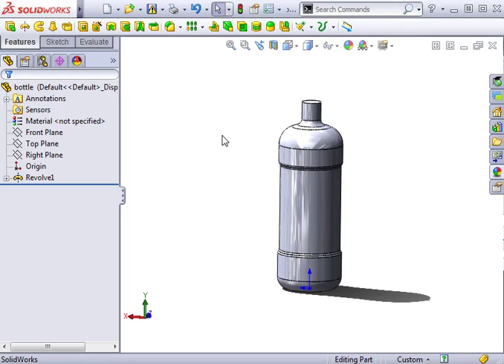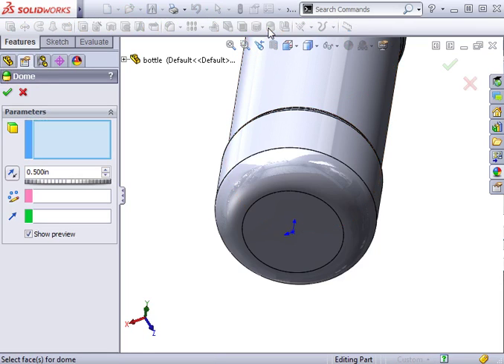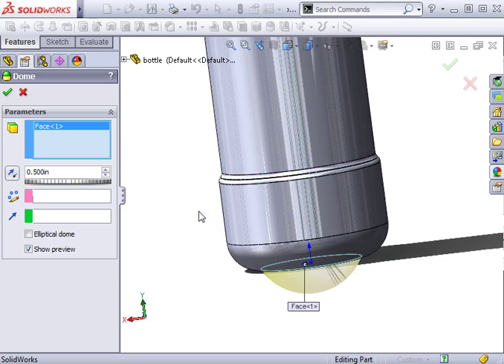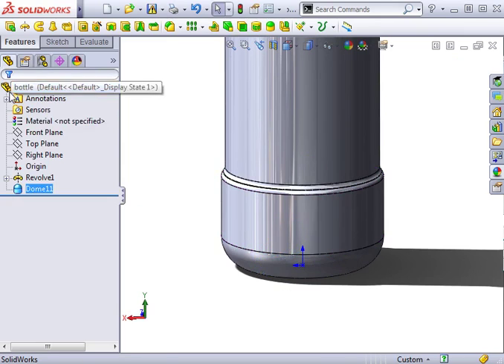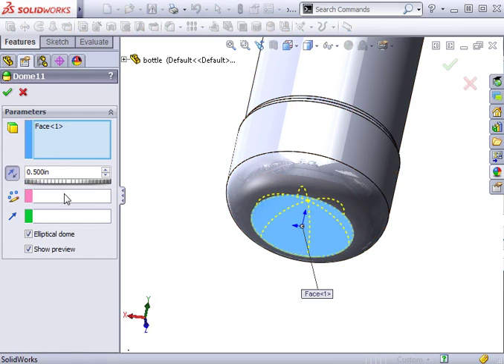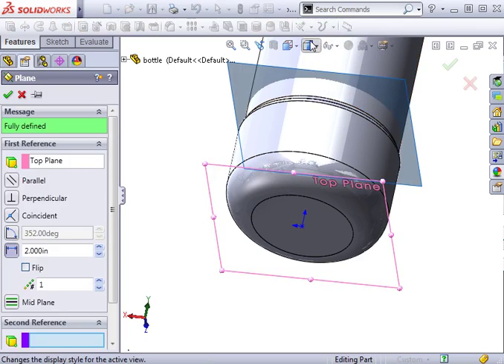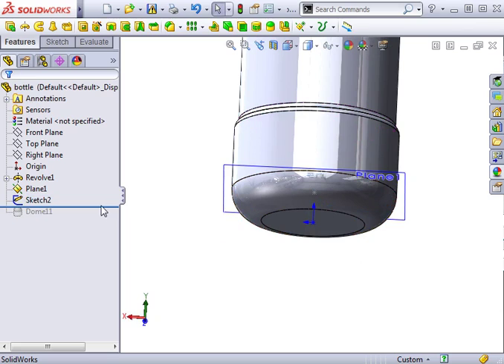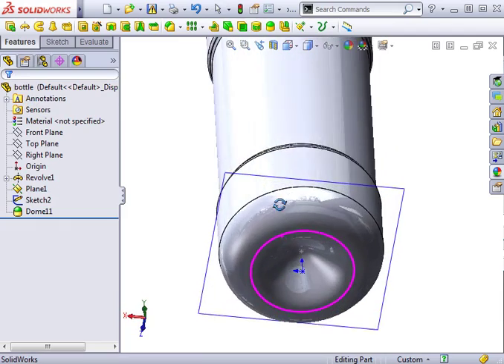Advanced Part Modelling 07 Dome and Wrap 01 Dome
Advanced Part Modelling Dome